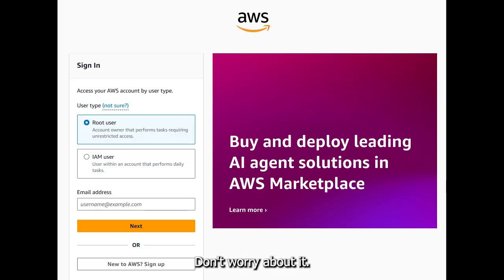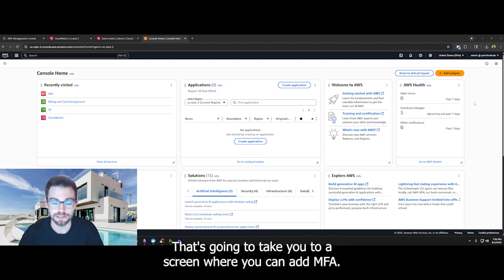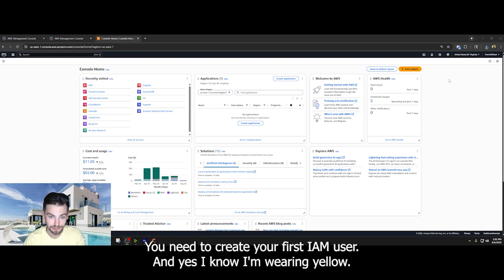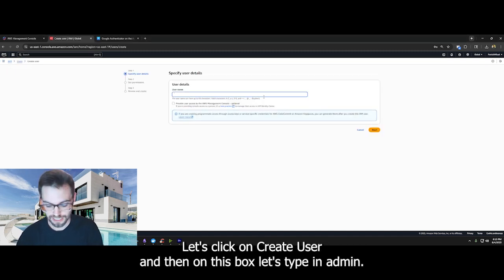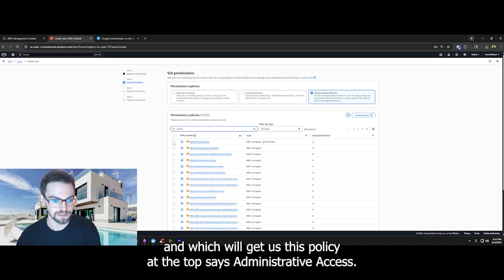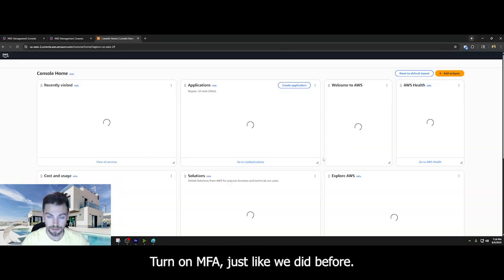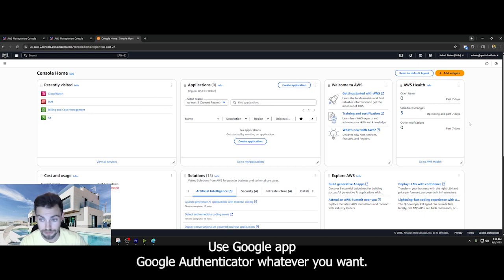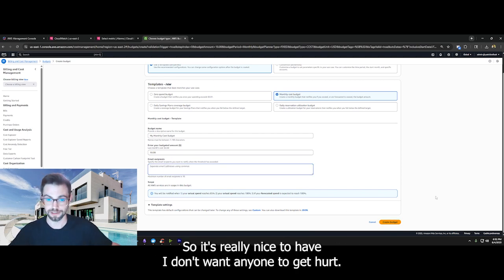Getting Started on AWS - Part 1 - Account Creation/MFA/Billing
Start your AWS journey the right way! 🚀
In this video, I walk you through the essential Day 1 steps for any new AWS account:
🔒 Enable MFA (Multi-Factor Authentication) for security
👤 Create your first admin IAM user
🔐 Enable MFA again to protect that user
📈 Set up a billing alarm so you never get surprised by charges